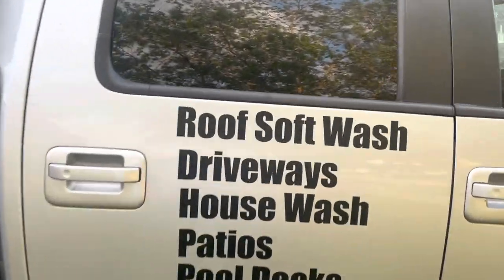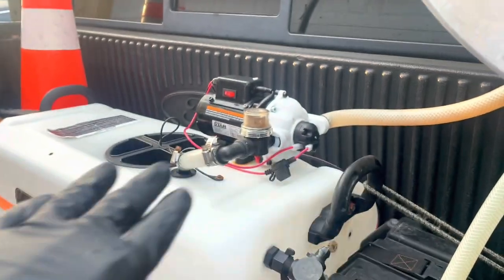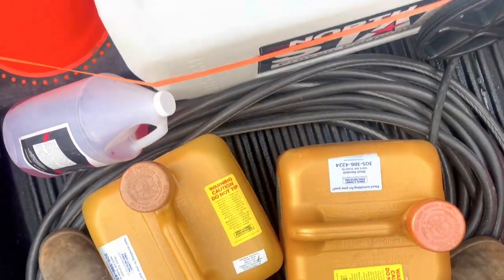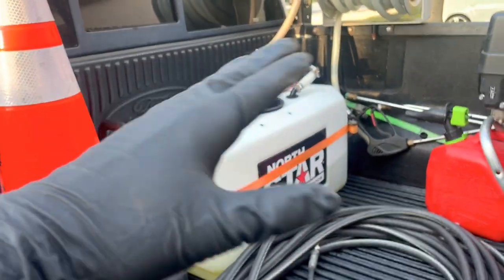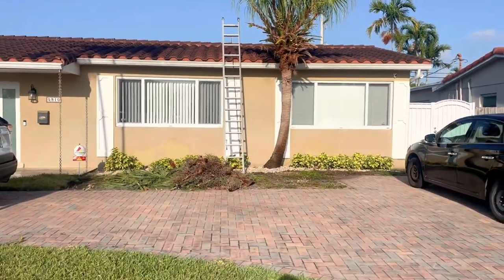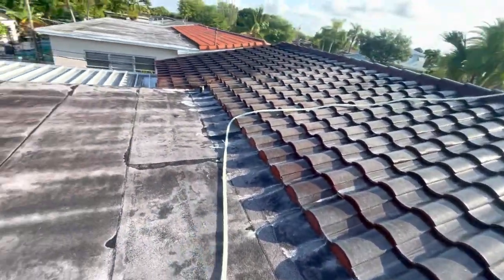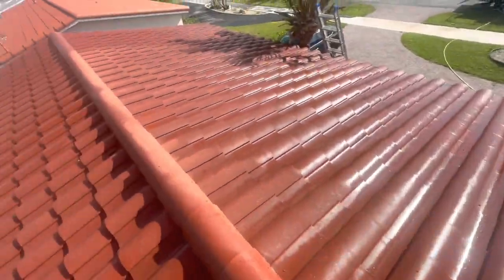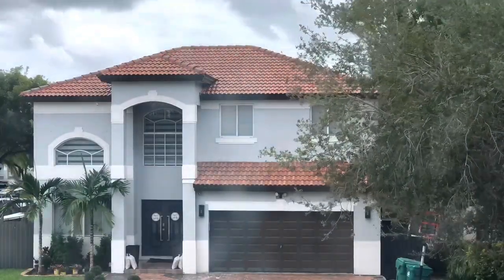How to Roof Soft Wash (for Beginners)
So you think you’re ready for soft washing? I’m sure you are it’s easy AF! In this video you’ll see what basic equipment you need and simple techniques.